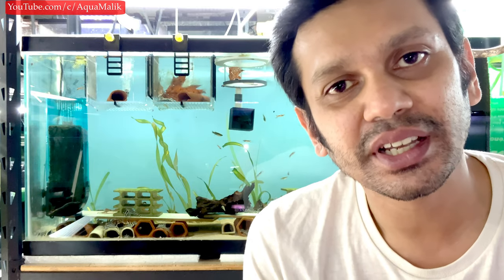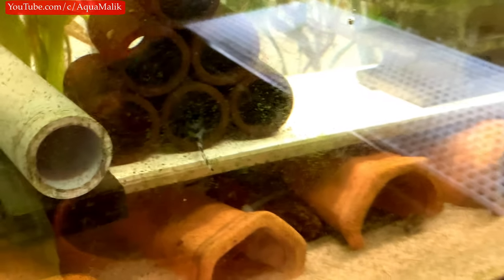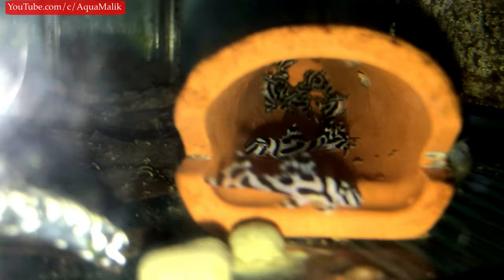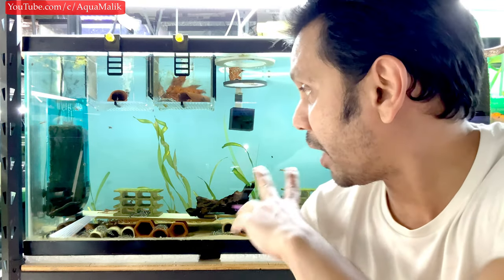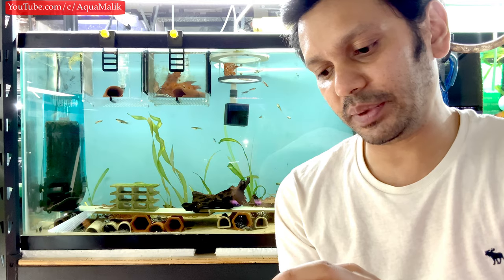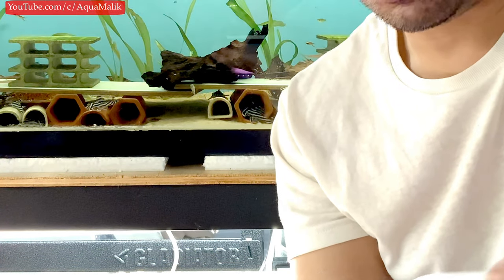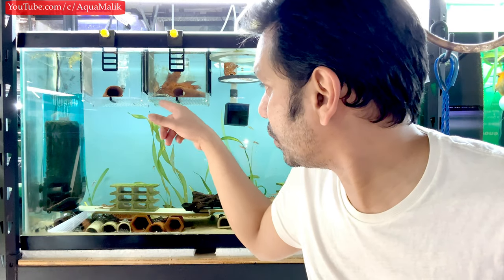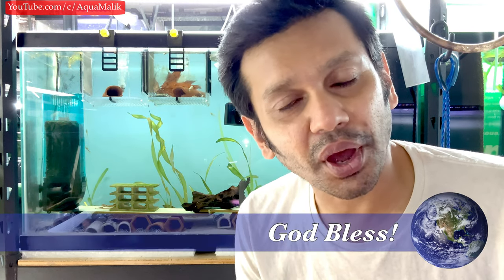What I feed my Baby Zebras! Day 1 to Day 90!! How to grow up your zebra fry FAST!!! Subscribe!!!!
What I feed my Baby Zebras! Day 1 to Day 90!! How to grow up your zebra fry FAST!!!

30" - 36"
18" - 24"

Penn Plax Cascade 700 GPH Canister Filter